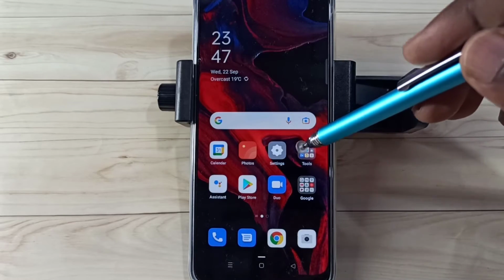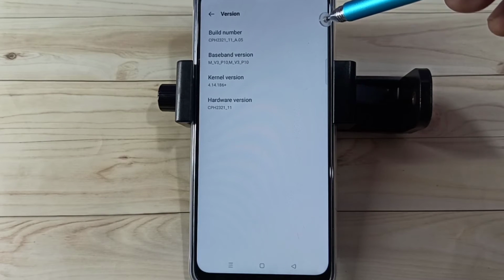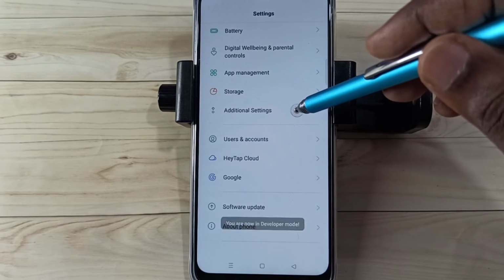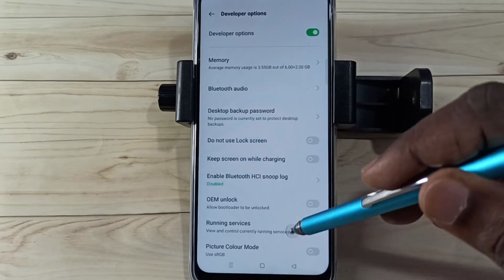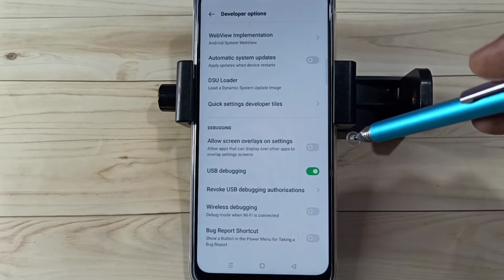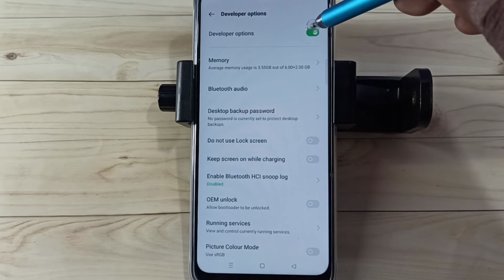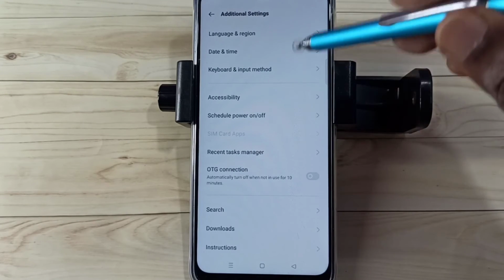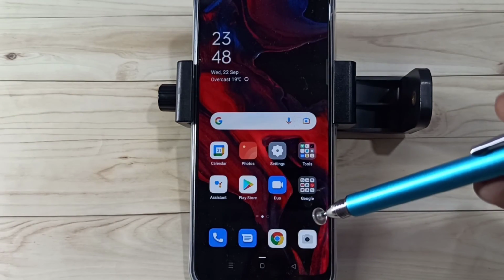How to Enable USB Debugging Mode in OPPO Reno 5 Pro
How to Enable USB Debugging Mode in OPPO,
How to Enable Developer Options in OPPO,
OPPO,
OPPO RENO,
android,
Developer Options,
usb debugging mode,
enable Developer Options,
disable Developer Options,
enable usb debugging mode,
disable usb debugging mode,
mobile,
phone,